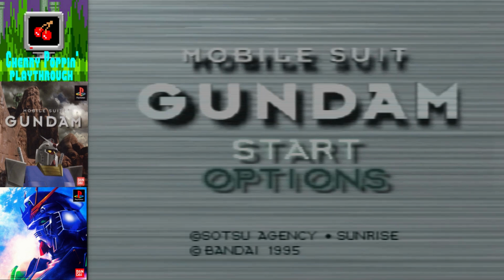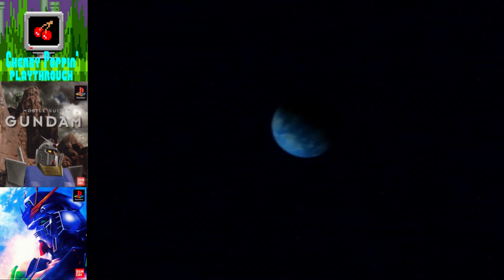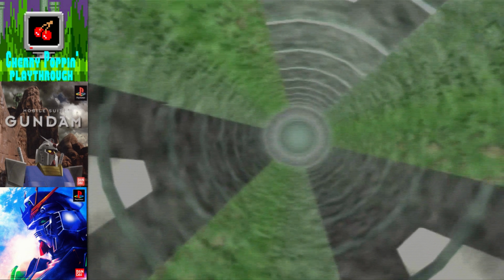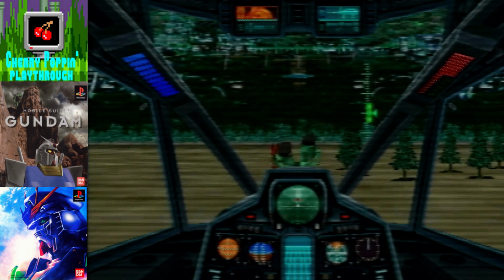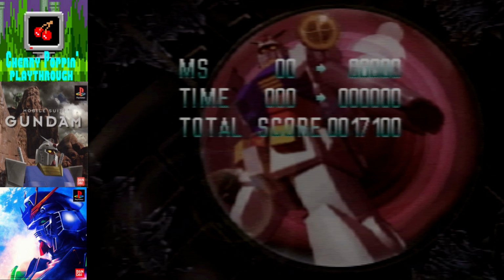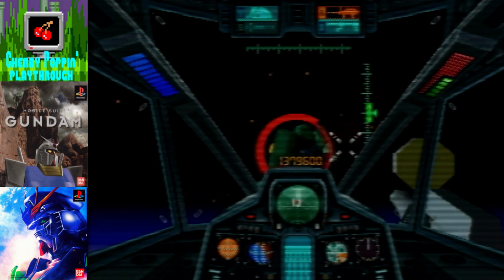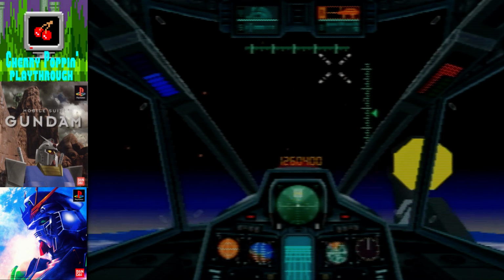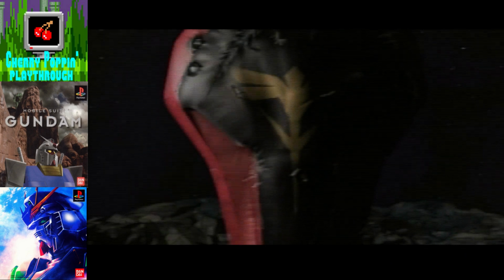Cherry Poppin' Playthrough Quickie | Mobile Suit Gundam & Char's Counterattack (Playstation)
As promised from my last episode of Da Package, I give you all the gameplay footage of both Mobile Suit Gundam and Char's Counterattack on Playstation. Double imported goodness, baby!! ^_^